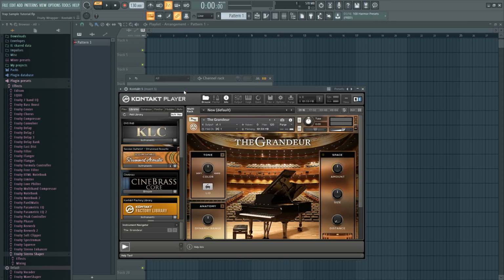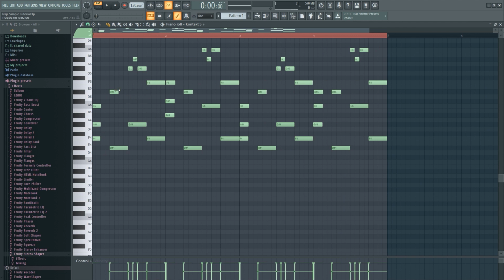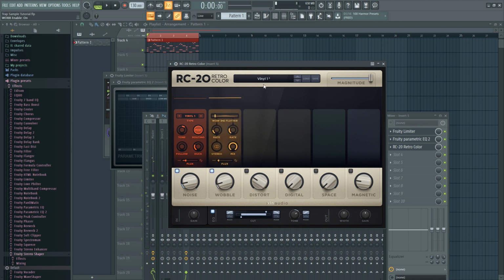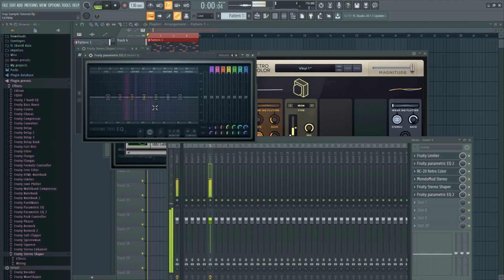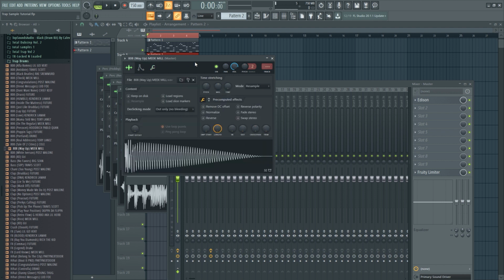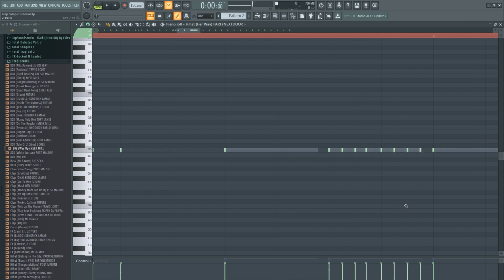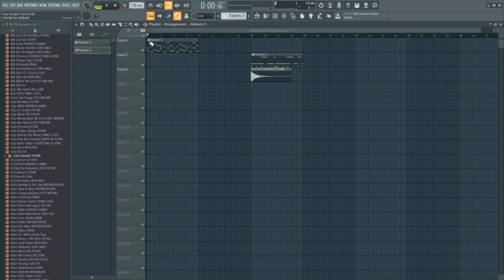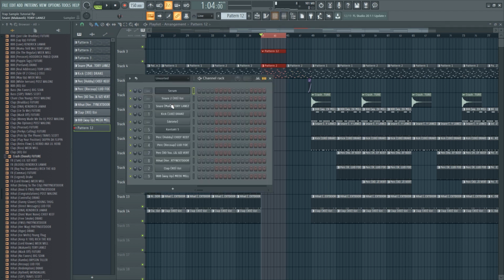Make a HOT Trap Beat in FL Studio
@HipHopkiGali Ready to unleash your inner trap producer? In this step-by-step tutorial, we'll dive into the world of FL Studio and build a head-knocking 808 trap beat from the ground up! Whether you're a complete beginner or looking to refine your production skills, this video has everything you need.

Here's what you'll learn:

    Crafting the foundation: Lay down a groove-inducing drum loop with crisp kicks and punchy snares.
    808 dominance: Dive deep into the art of sculpting powerful and impactful 808 basslines.
    Melody magic: Discover how to create catchy melodies and atmospheric textures that elevate your beat.
    Mixing and mastering essentials: Learn pro mixing techniques to glue your elements together and achieve a radio-ready sound.
    Beyond the basics: Uncover bonus tips and tricks to personalize your beat and take your productions to the next level.